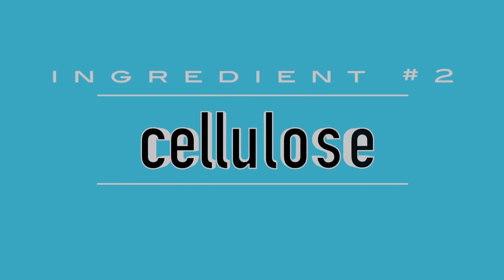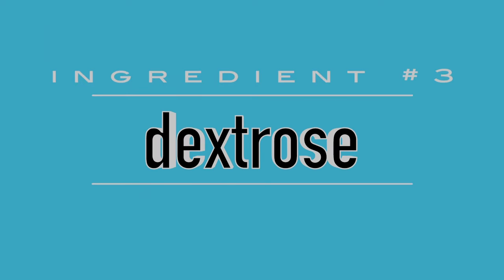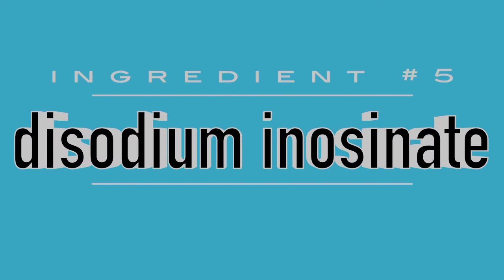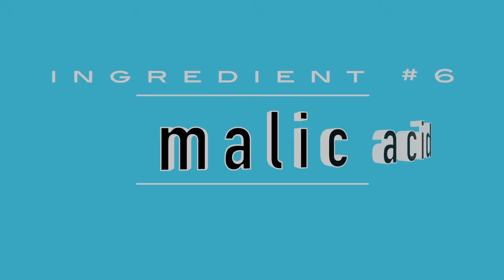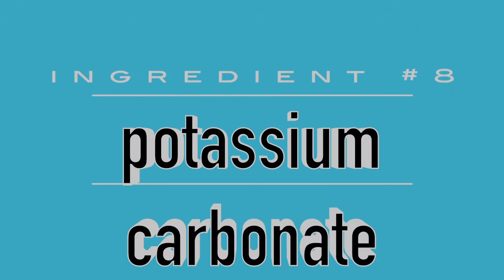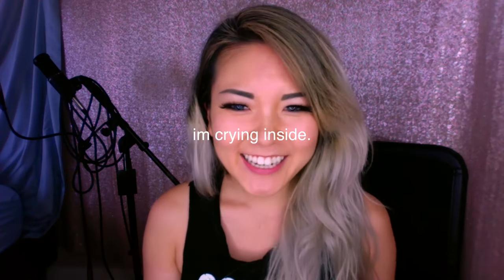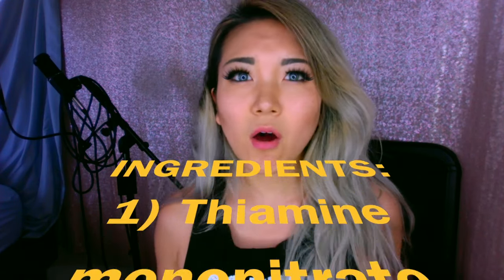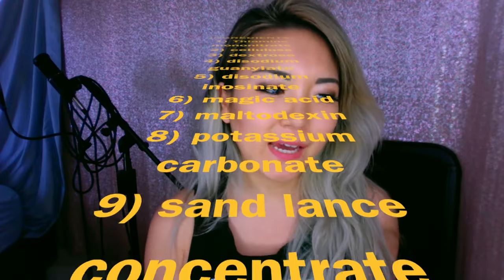10 Horrible Ingredients in Ramen and Instant Noodles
Thanks, Google, for showing me just how bad ramen can be.